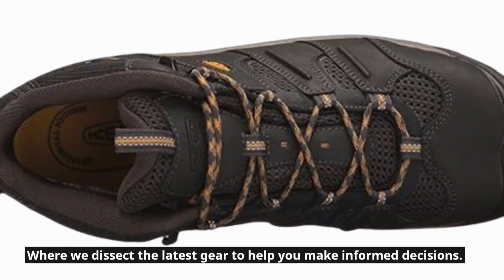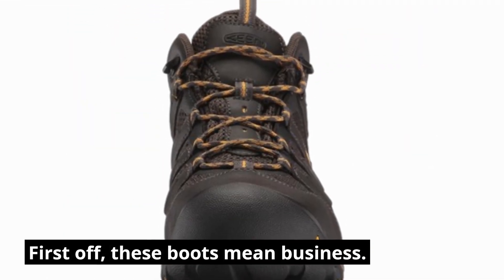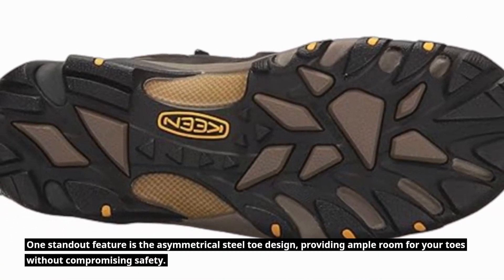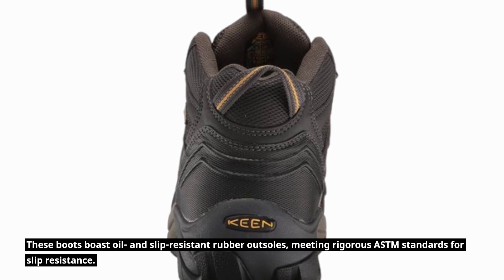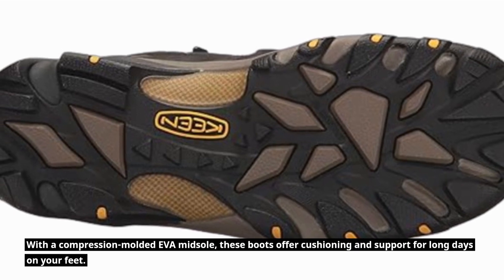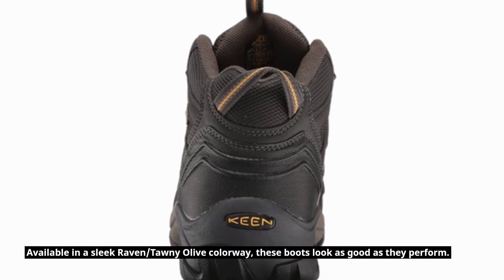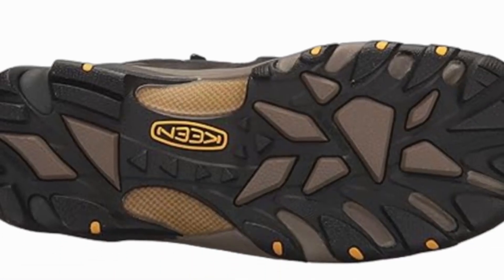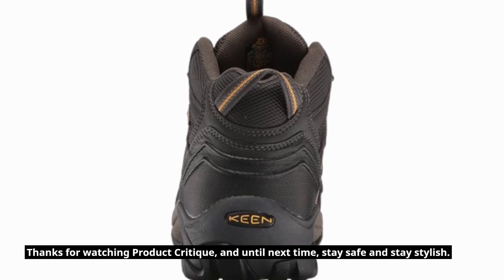🥾 Best Waterproof Work Boots | KEEN Utility Men's Lansing Mid Height Steel Toe Waterproof Work Boots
Amazon Product Name : KEEN Utility Men's Lansing Mid Height Steel Toe Waterproof Work Boots

Stay dry and comfortable on the job with the Best Waterproof Work Boots! Say goodbye to soggy socks and hello to reliable protection from rain, mud, and puddles with these rugged boots. Engineered with waterproof materials and sealed seams, the Best Waterproof Work Boots keep your feet dry in even the wettest conditions. Whether you're working outdoors or in a demanding industrial environment, these boots offer the durability and performance you need to stay focused on the task at hand. Invest in the Best Waterproof Work Boots and keep your feet protected, dry, and comfortable all day long.